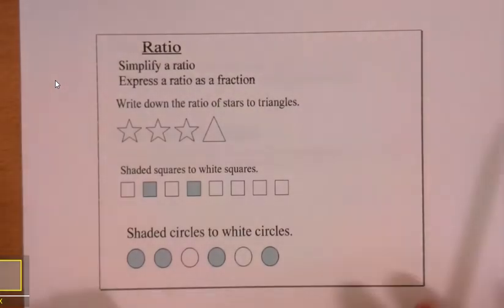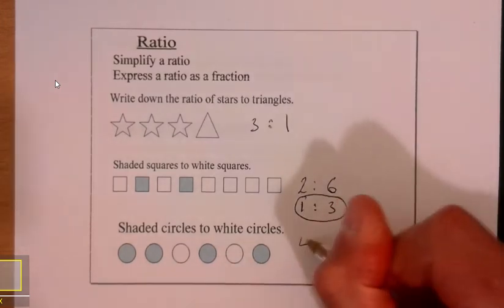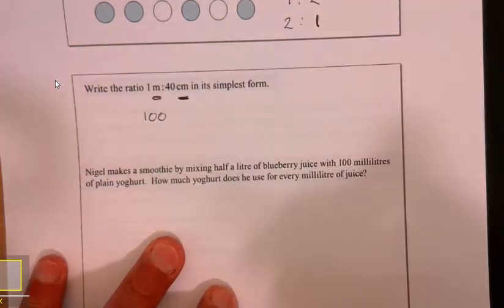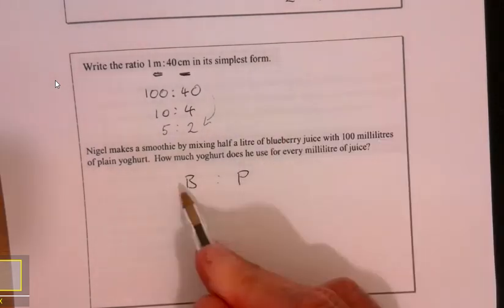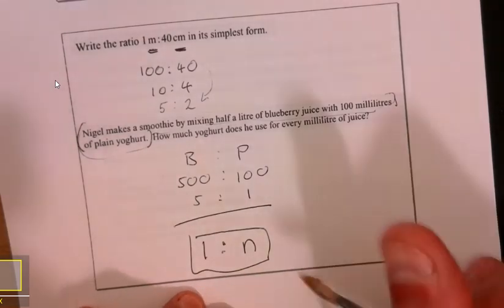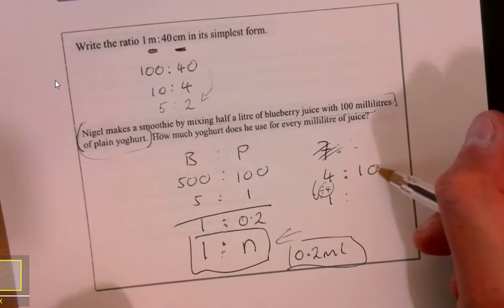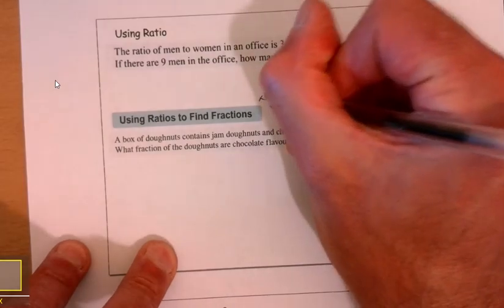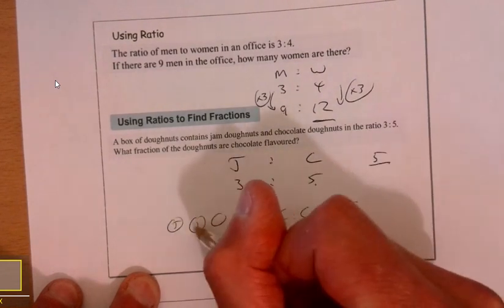Introduction to Ratio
GCSE Mathematics, Introduction to ratio, simplify ratio and express as a fraction.